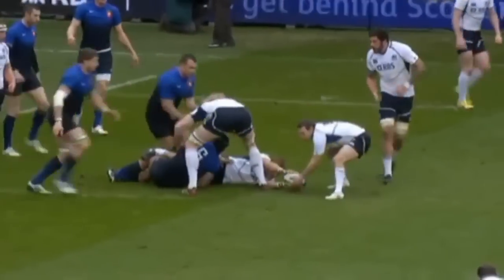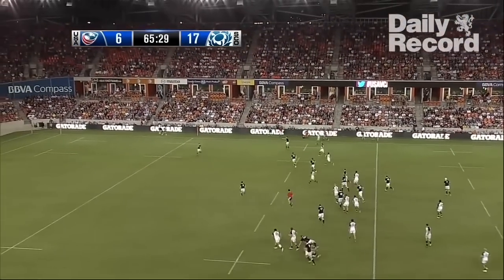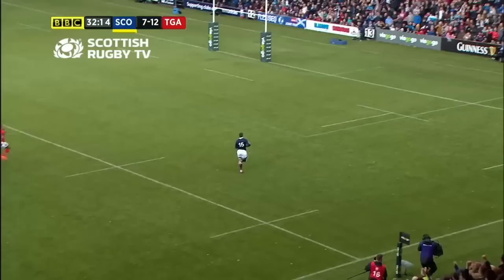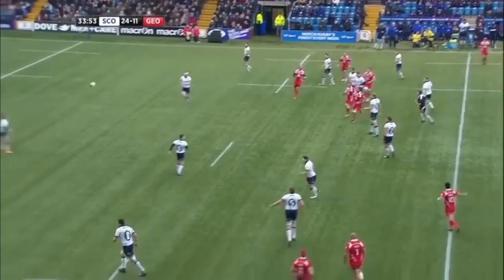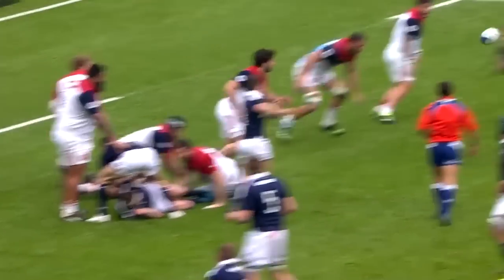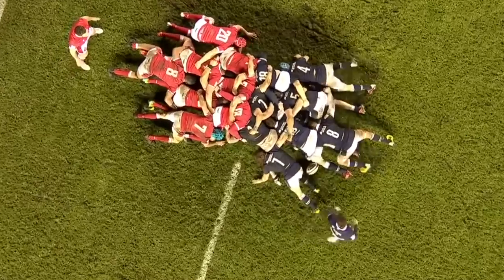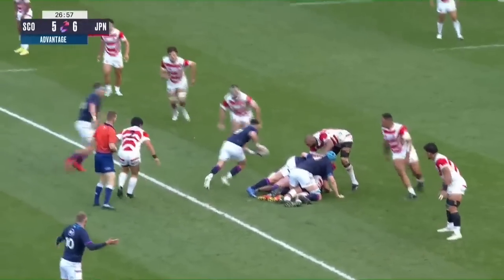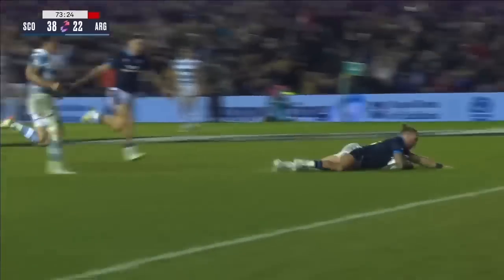27 tries that Stuart Hogg has scored for Scotland